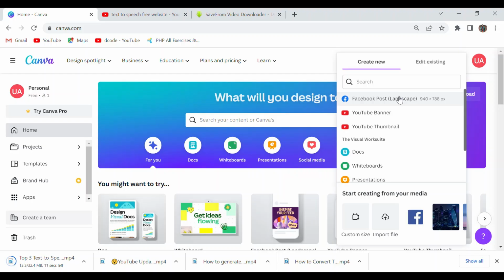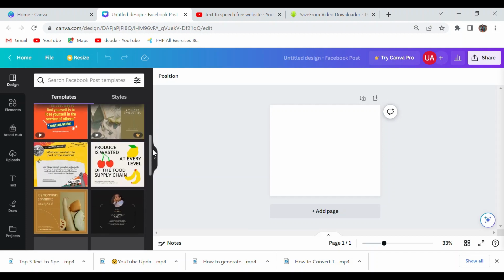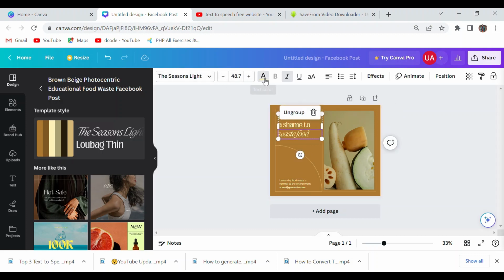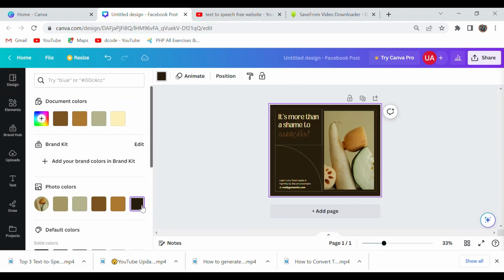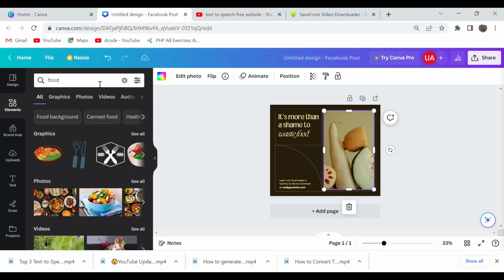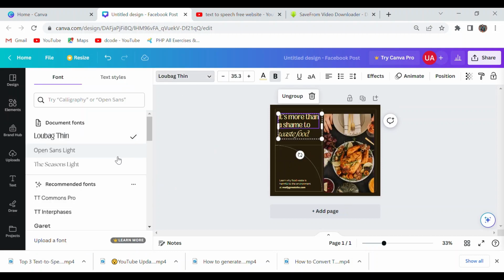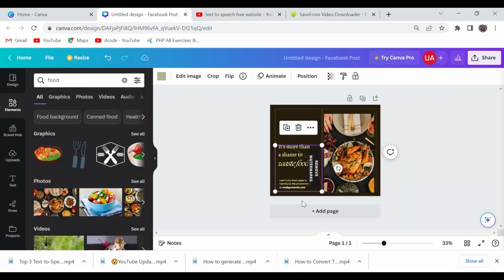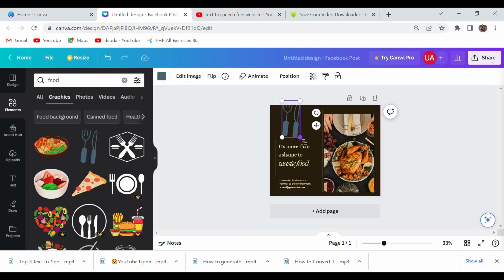Facebook POST |how to make post on Canva How